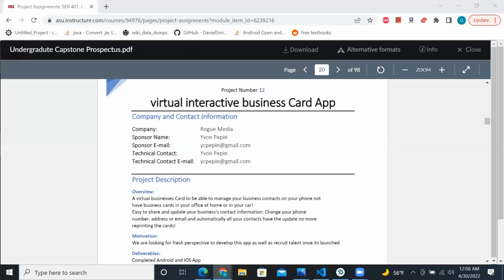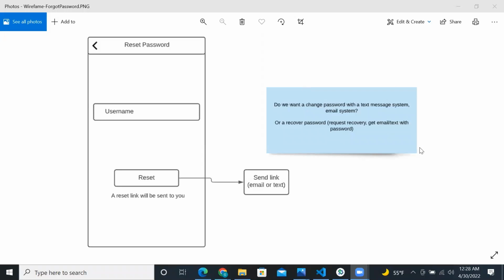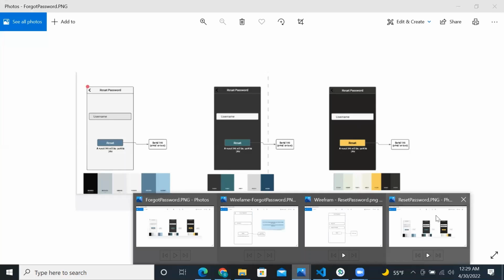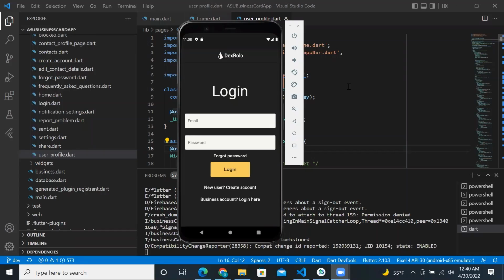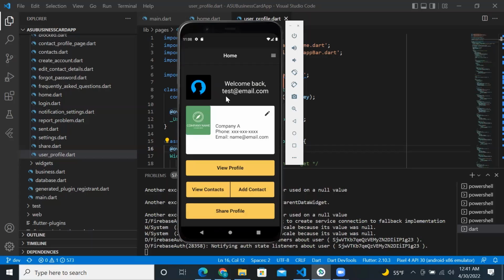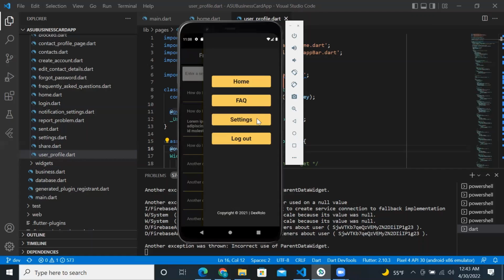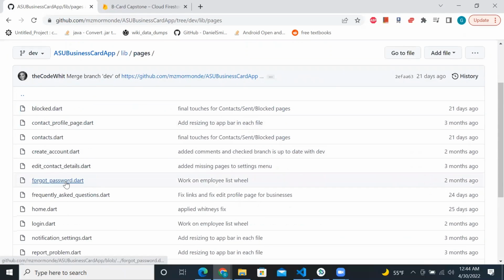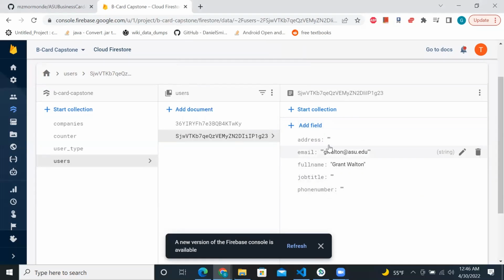Team 12 Final Code Review and Demo